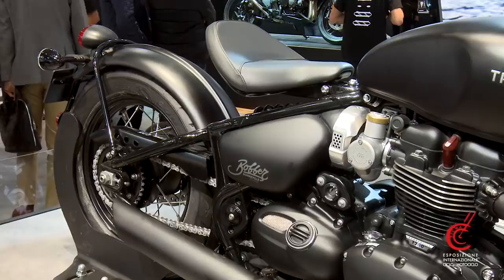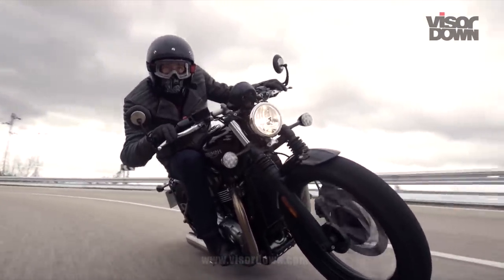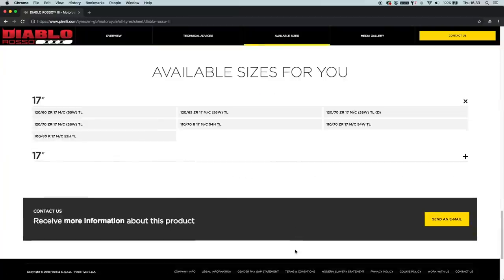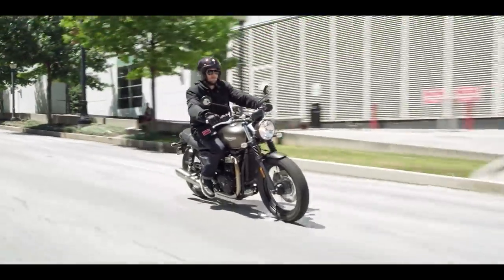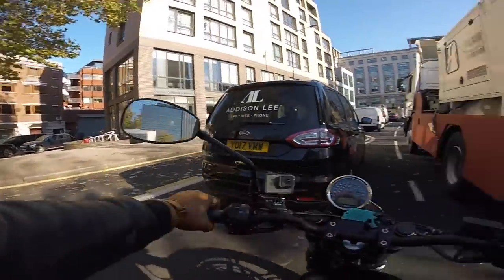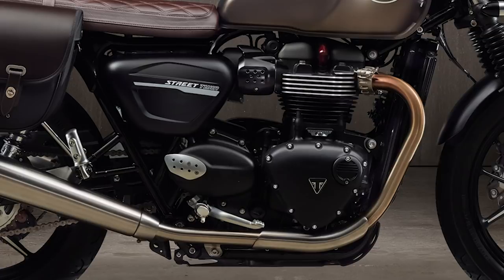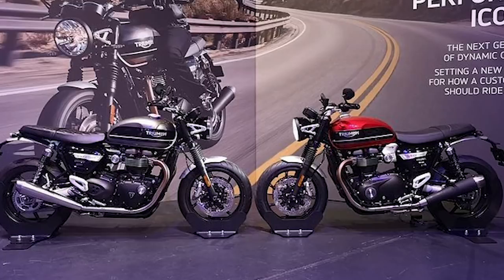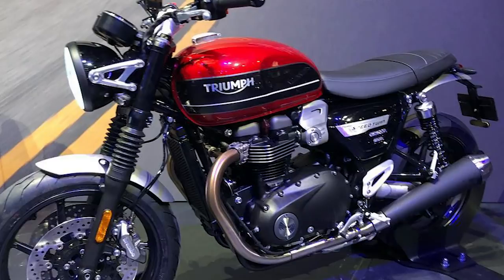Triumph 1200 Speed Twin: What To Expect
Sign up to my newsletter for a weekly email of the best motorcycling news from around the web:

Looks like this bike will launch next week at EICMA. A bigger, faster, better braking Street Twin!

MY GEAR
☆ Spada Arc Helmet
☆ HJC CL-Y Helmet
☆ Bering Raven Gloves
☆ Rev'it Mohawk Boots
☆ Sena SMH5 Bluetooth Intercom
☆ Givi WP405 Saddle Bags
☆ Givi EA106B Tank Bag
☆ GoPro HERO5 Black
☆ Nikon D3300